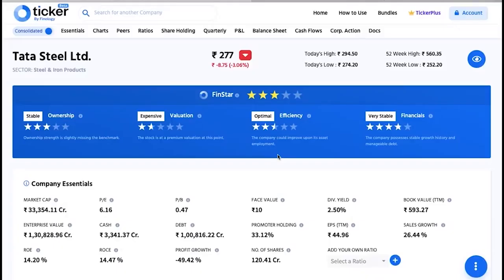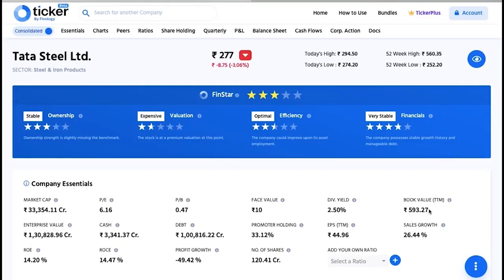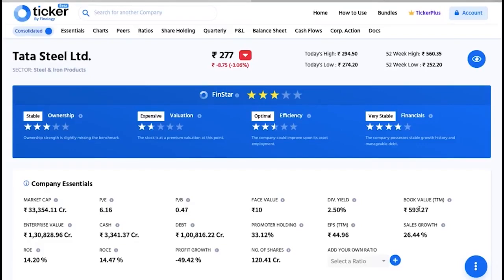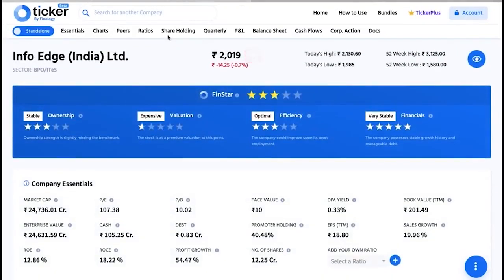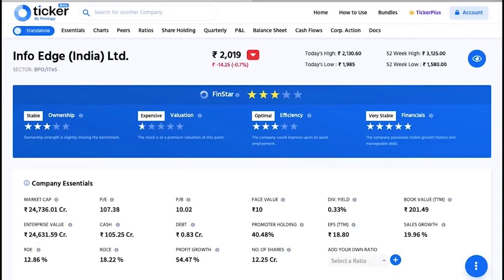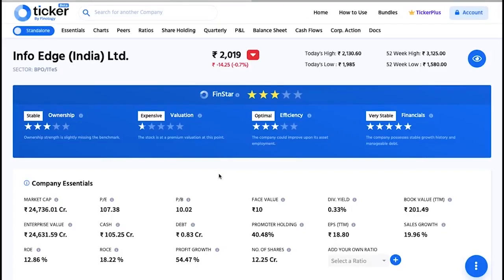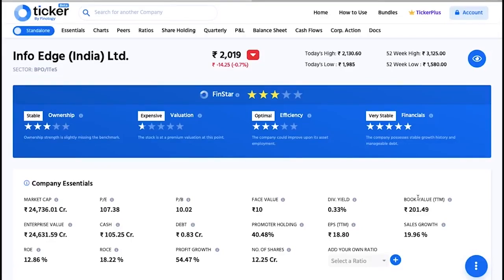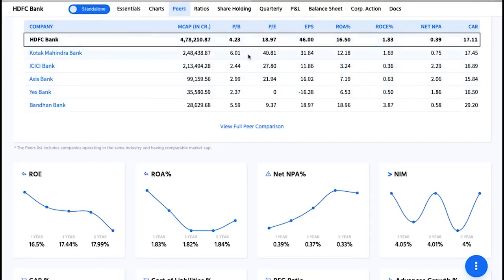13.7 - pb ratio eng